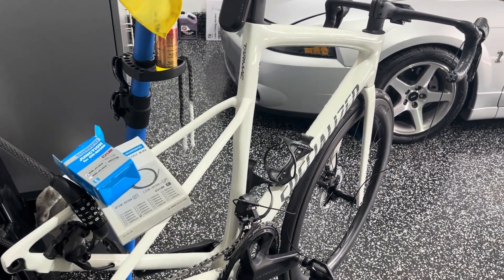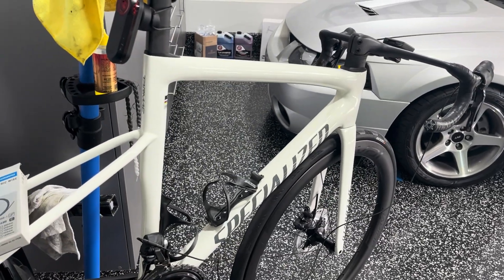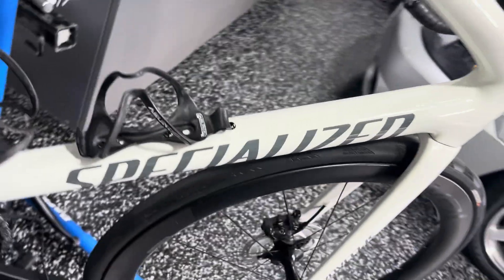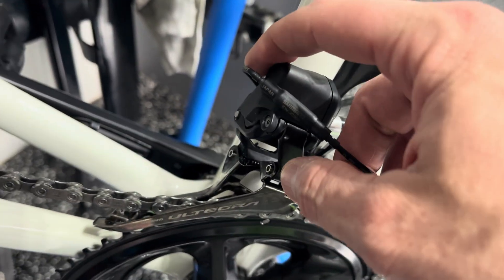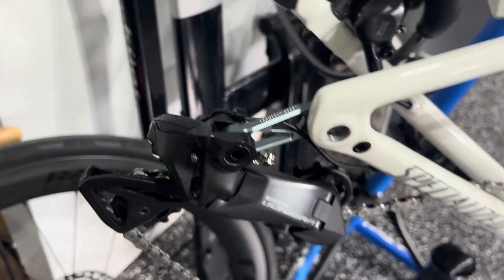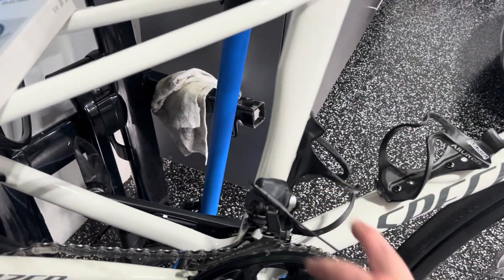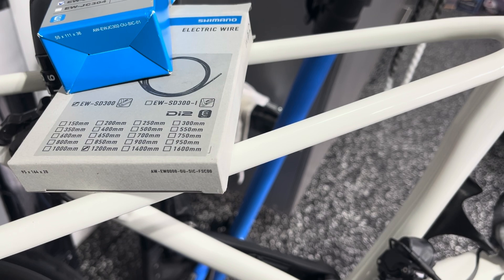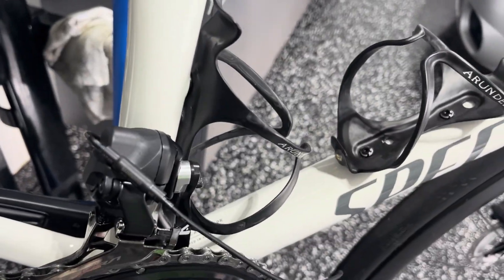Firmware update for Shimano 12 speed shifters